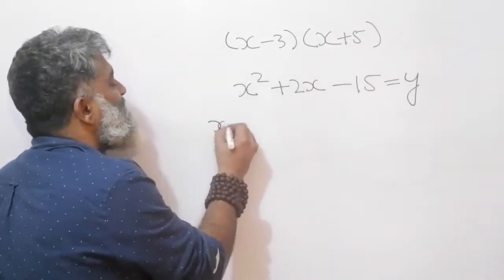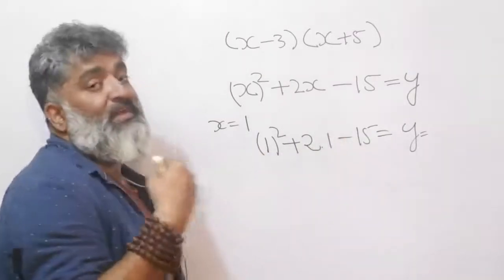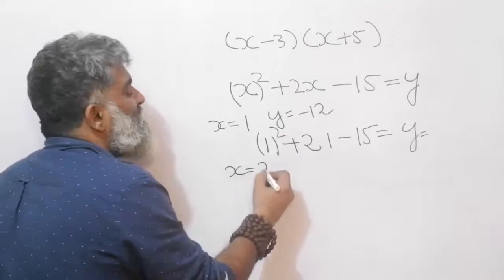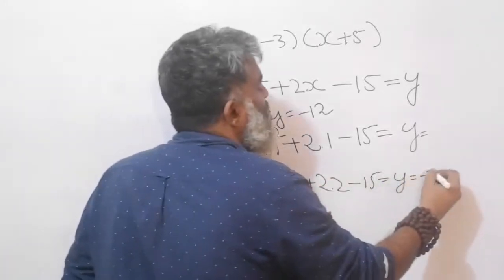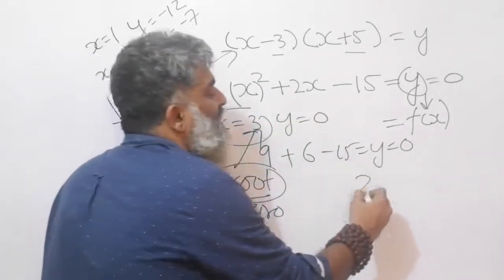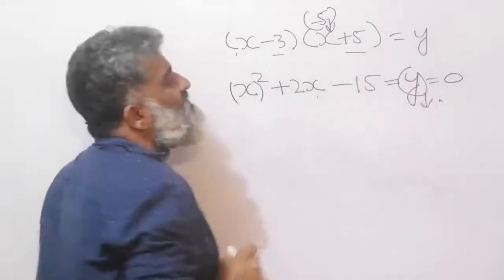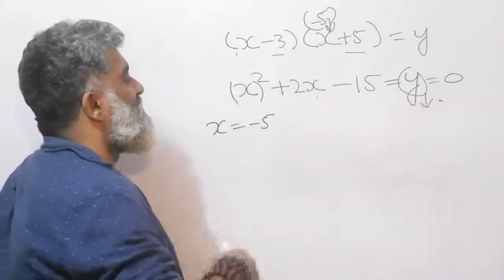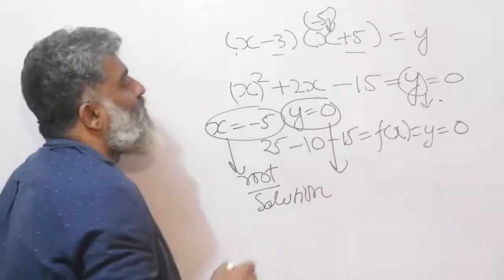Polynomials as functions and roots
Limited duration open previews for CAT 21. A look at input  output relations again and finding that special location where a "function"  becomes zero.